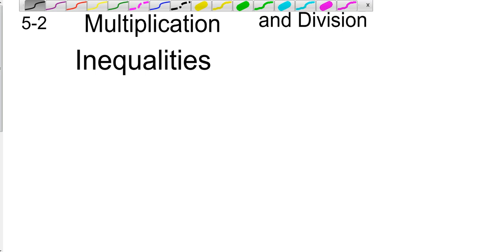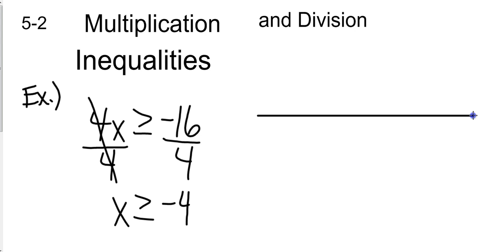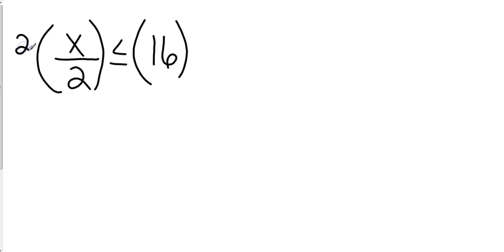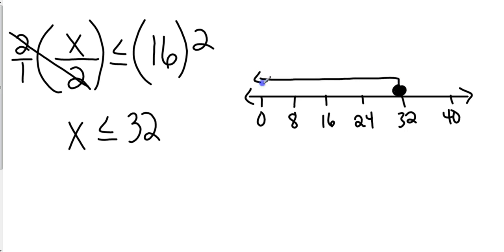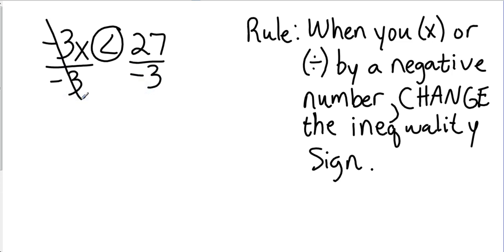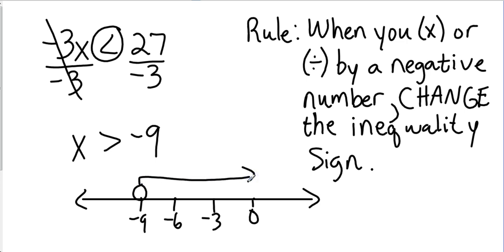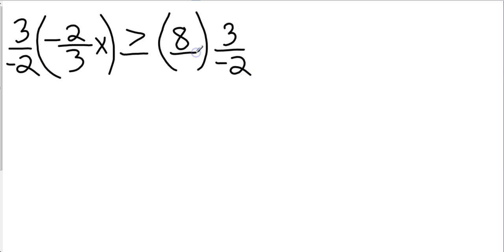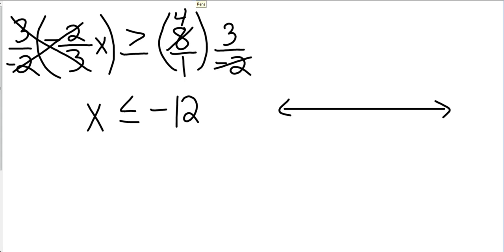Algebra I 5 2 Solving Inequality Equations Using Multiplication and Division